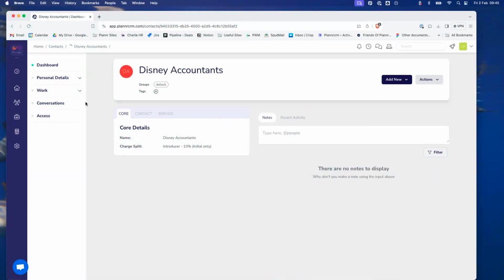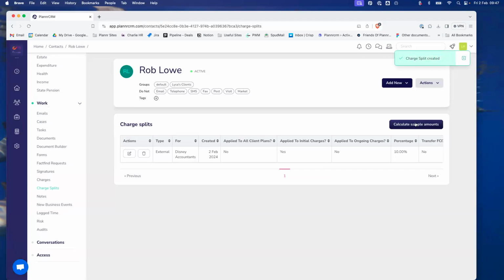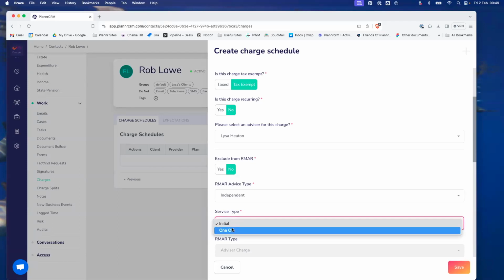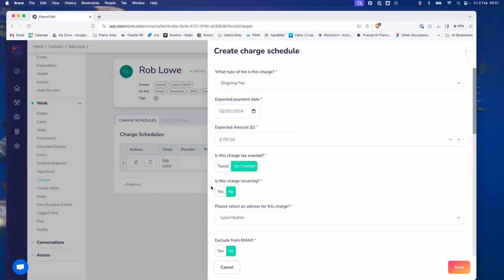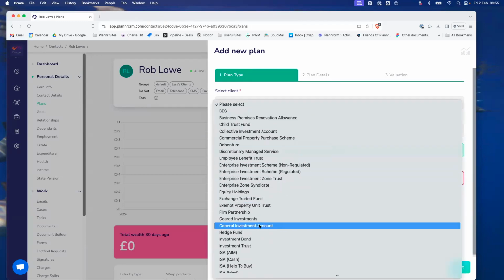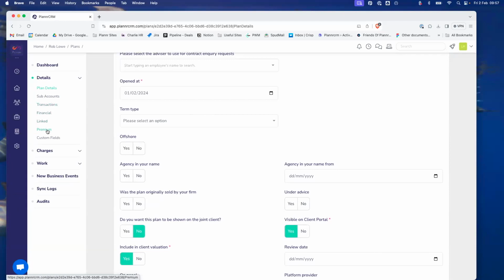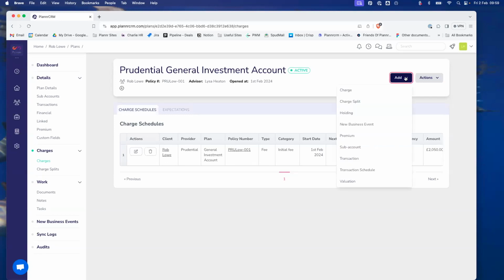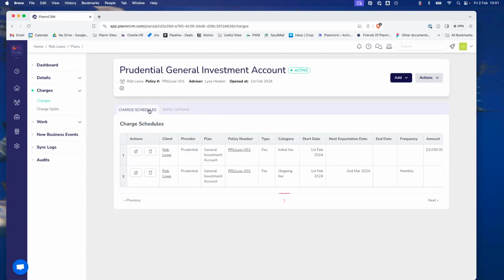Income Reconciliation: Charge Schedules and Expectations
This is part 2 of 5 of our Income Reconciliation course in Plannr.

Further details on the Income Reconciliation, as well as other useful Plannr info is available